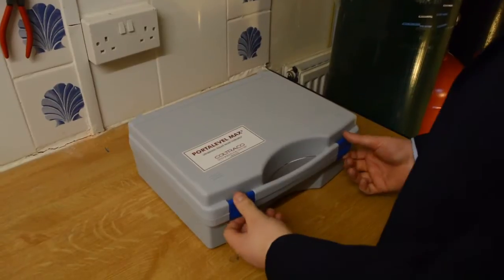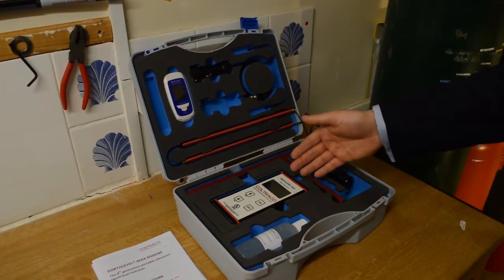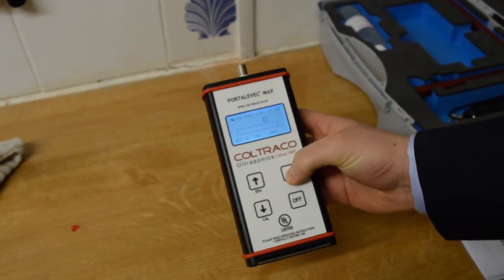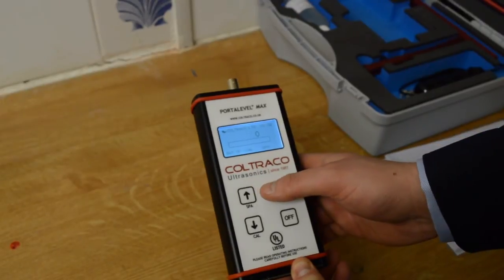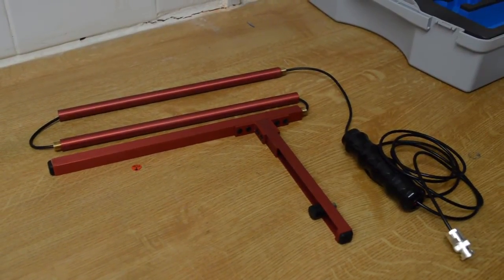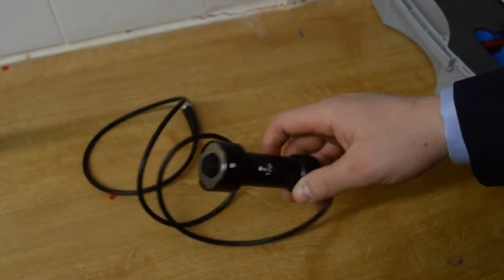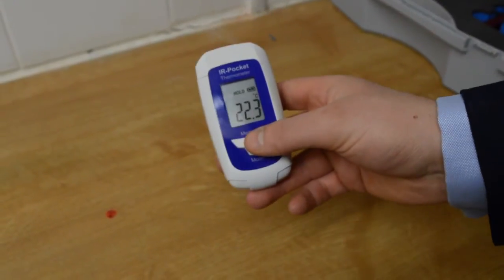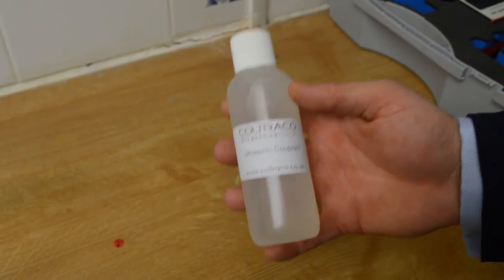Introduction to the Coltraco® Ultrasonics Portalevel® MAX MARINE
NB: The Portalevel® MAX MARINE is no longer our latest marine solution in the Portalevel® range and has been superseded by the Portalevel® MAX MARINE PLUS. For more information on which solution may suit your needs best, please go to:

Henry Hunter introduces the Portalevel® MAX MARINE, our marine variant of the Portalevel MAX. This overview video explains the features of this unit and the accessories which are provided.